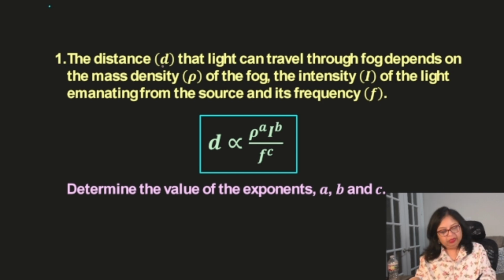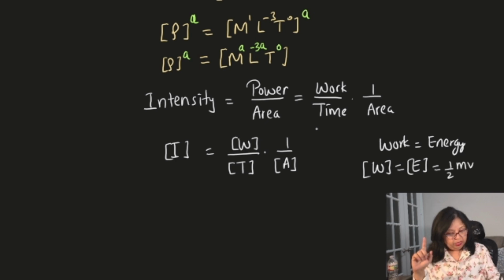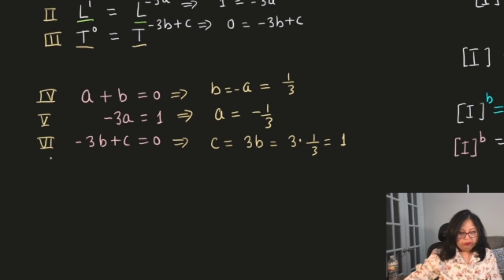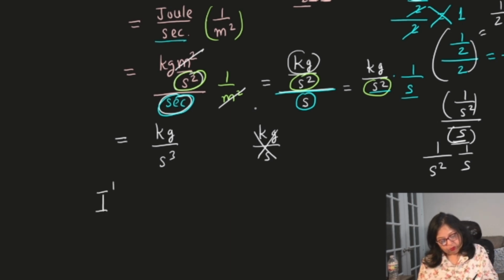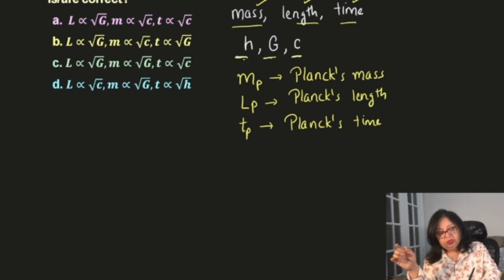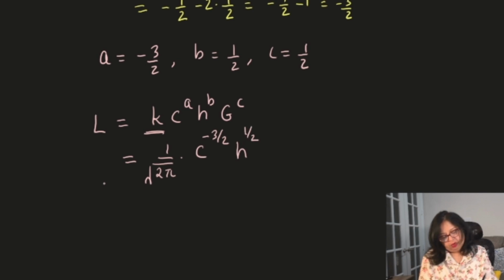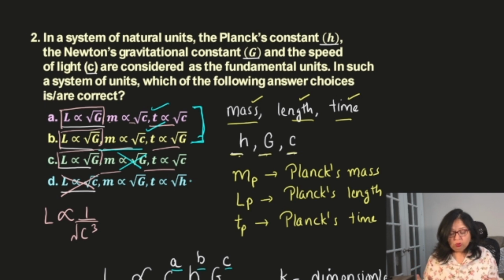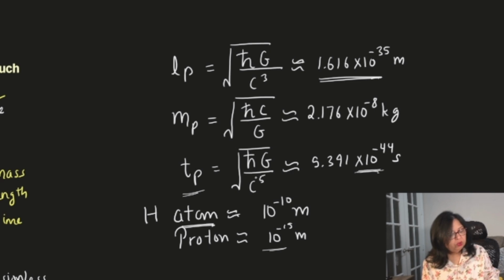Lesson 8-Dimensional Analysis Part 6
A detailed explanation of PYQ problems from JEE/NEET.  Try solving each problem on your own before looking at the solution. If you choose to watch the solution video first, work along with me and after watching the video, solve these problems on your own. This is the only way to learn solving problems. Good luck to you all and happy leaning! ENJOY PHYSICS!

For a pdf of the problems discussed in this lecture, go